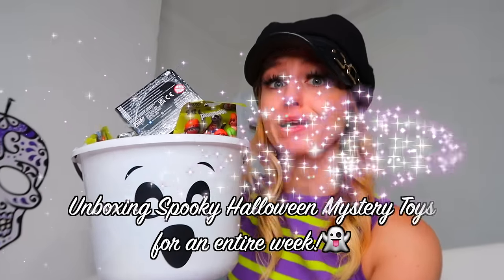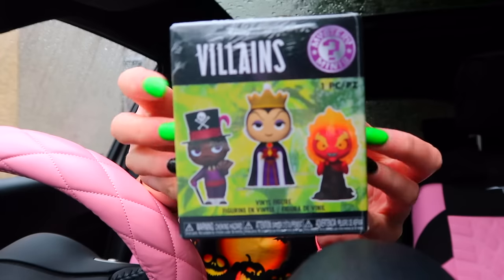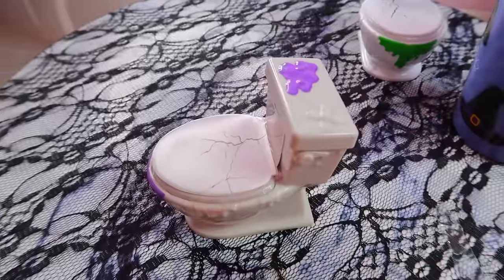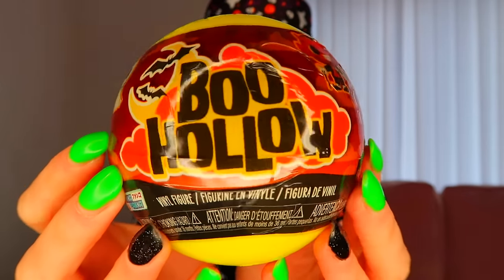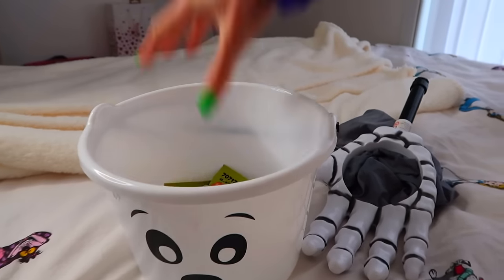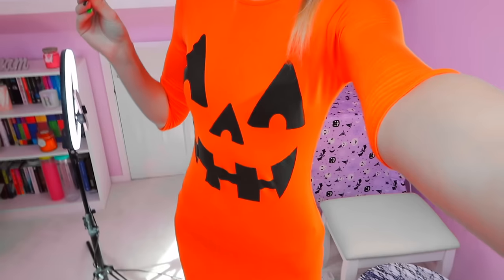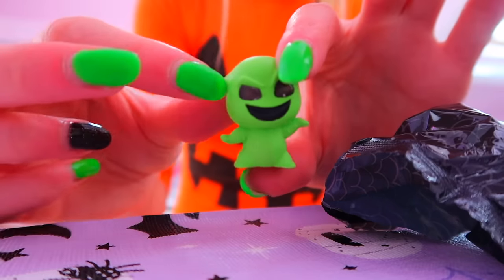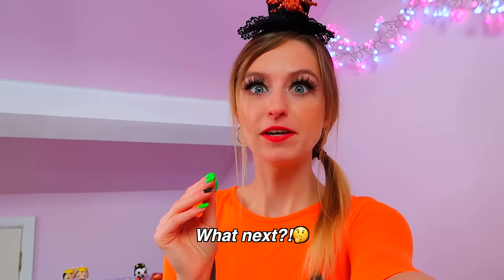OPENING *SPOOKY HALLOWEEN* MYSTERY TOYS FOR AN ENTIRE WEEK CHALLENGE!!😱👻🚽💀 | Rhia Official♡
In today's asmr video, we take on the 'Only Opening Spooky Halloween Mystery Toys for an Entire Week Challenge!!'👻😱it's officially spooky season and so we got to open Hocus Pocus blind bags, mystery water reveal Toilets, Halloween Doorables, Disney Villain FunkoPops and SO much more!!🎃subscribe to keep up with our daily Halloween 2022 content!✨

TIMESTAMPS🖤
MONDAY🧙🏻‍♀️ - 0:33
TUESDAY👑 - 2:27
WEDNESDAY🚽 - 4:33
THURSDAY🎃 - 8:14
FRIDAY👻 - 11:50
SATURDAY🕷 - 14:26

Facts About Me:
✰name: rhia
✰birthday: 20th of September
✰fav colour: pink
✰fav animal: pig
✰filming + editing: canon g7 mark ii + final cut pro
✰live: UK

rhiasquad♡